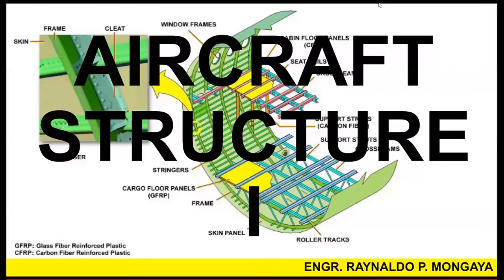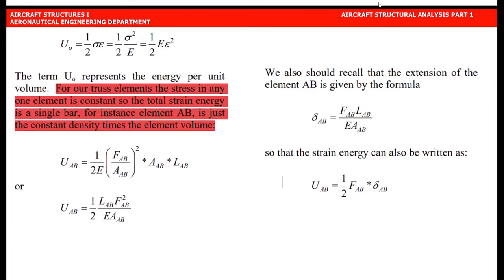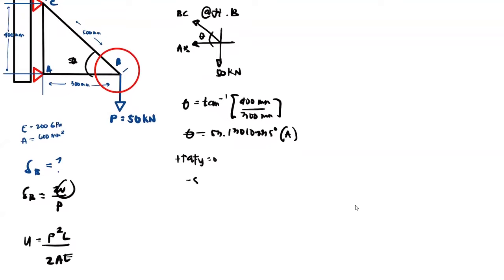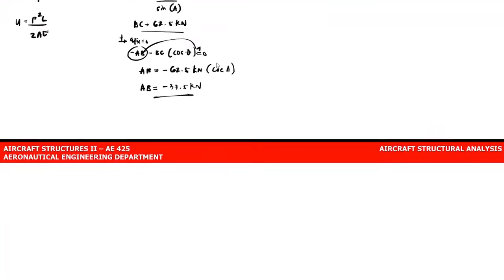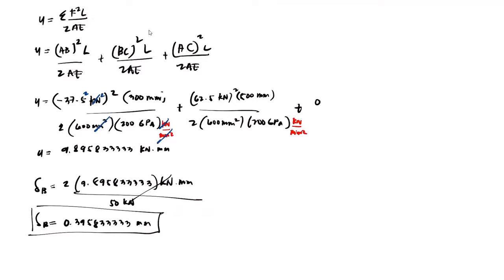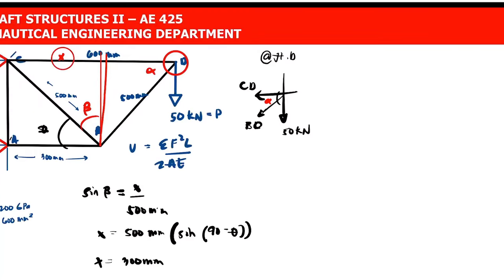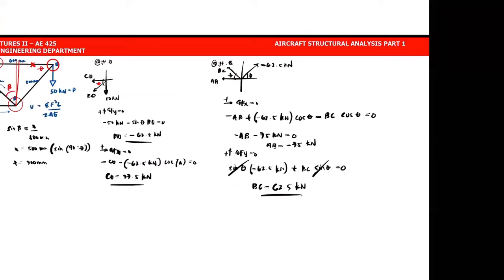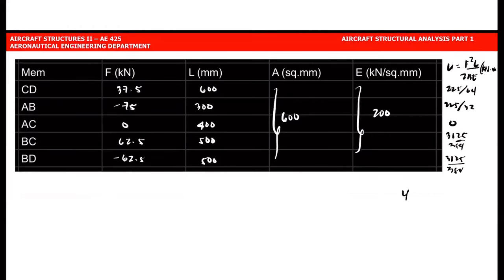Truss Deflection [Part 1]